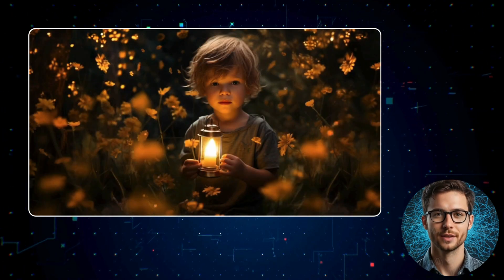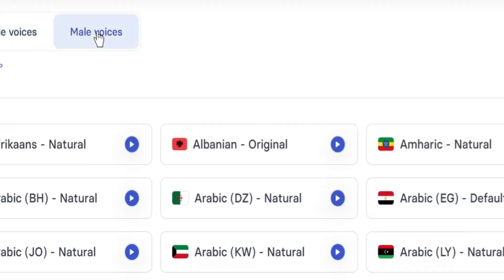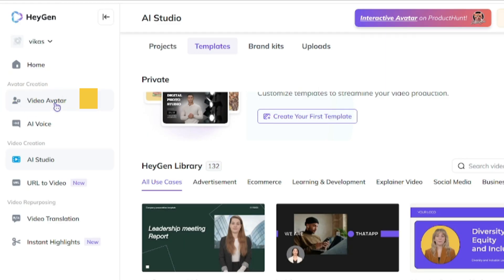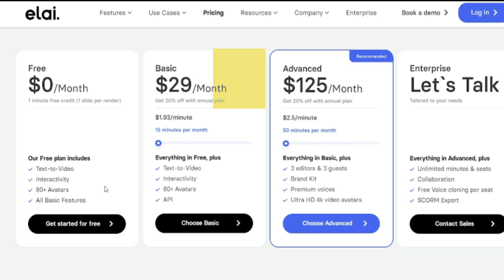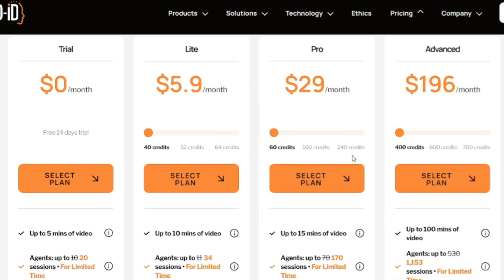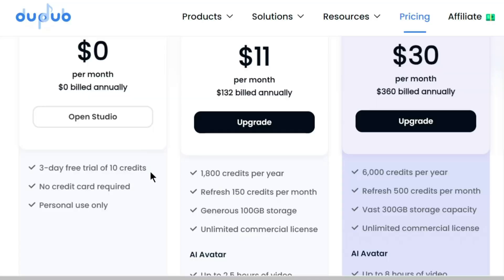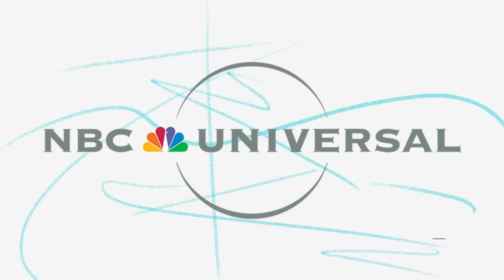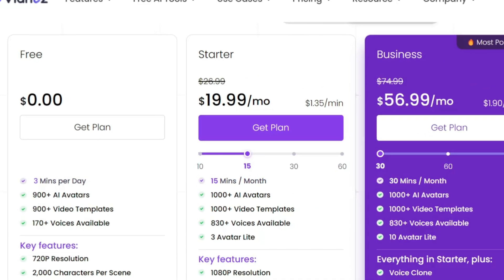Top 7 AI Avatar Generators!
Tired of boring video content? Want to add a twist to your videos with AI avatars? In this video, we’re exploring the seven best AI Avatar Generator websites that will blow your mind! From creating lifelike avatars for your YouTube channel to making professional training videos, these tools have something for everyone.

1) Synthesia - Professional Avatars in Minutes

2) HeyGen - Quick & Easy Avatar Creation

3) Elai - Hyper-Realistic Avatars

4) D-ID - Photo-Based Avatars with Speech

5) DupDub - Multilingual Avatar Dubbing

6) Veed.io - All-in-One Video Editing & Avatars

7) Vidnoz - Interactive Video Avatars

Why You’ll Love These Tools:
Create avatars without any technical skills
Perfect for content creators, businesses, and educators
Multi-language support for global reach
Interactive features for engaging content
Powerful editing tools included
Chapters:
00:00 Intro
00:19 Synthesia
00:48 HeyGen
01:26 Elai
02:13 D-ID
02:58 DupDub
03:33 Veed.io
04:10 Vidnoz
04:47 Outro